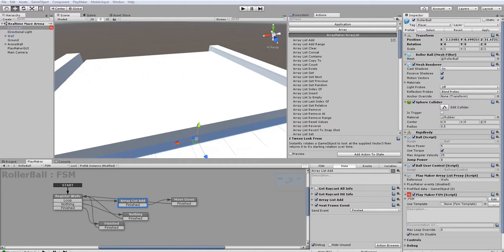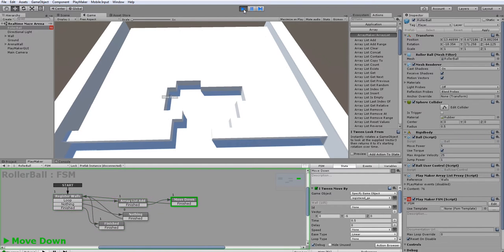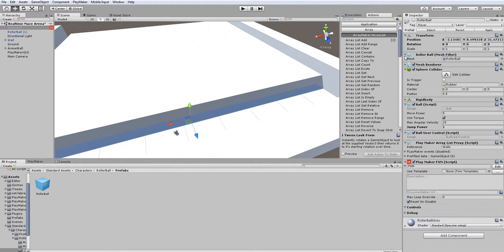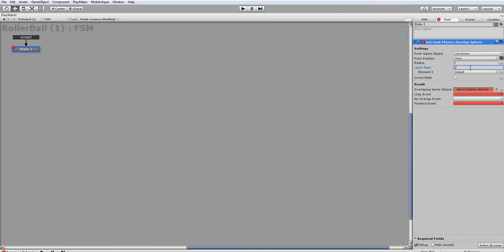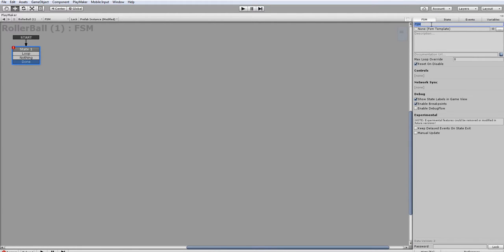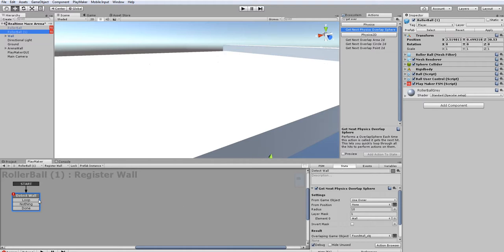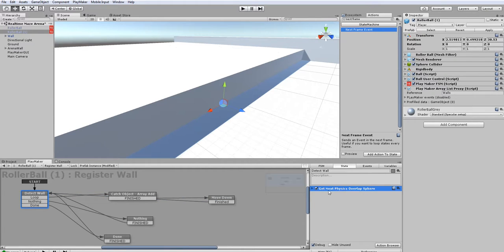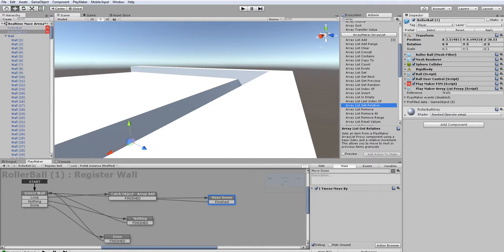Unity + Playmaker. ArrayListAdd and Sphere Overlay (RayCast)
In this tutorial I show how ArrayListAdd works together with Sphere Overlay Raycasting. It is a good way to detect objects within a certain range, adding it into an array and then doing what you want. In this example I wanted to lower the walls so the sphere could move through. And if you want something specific, let me know.